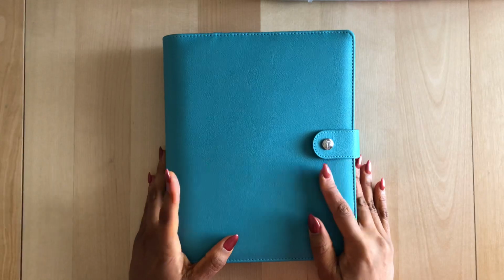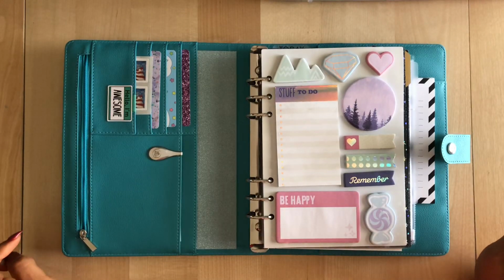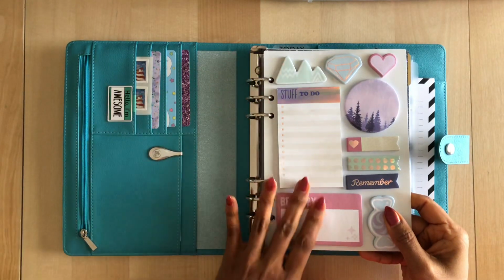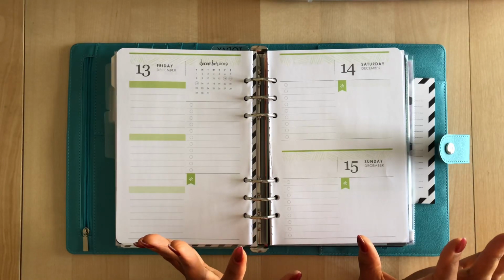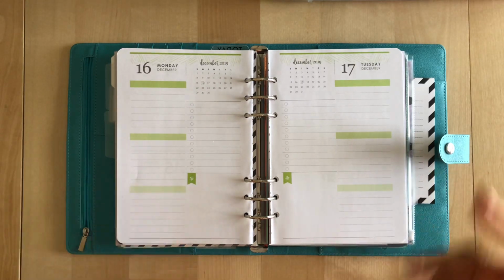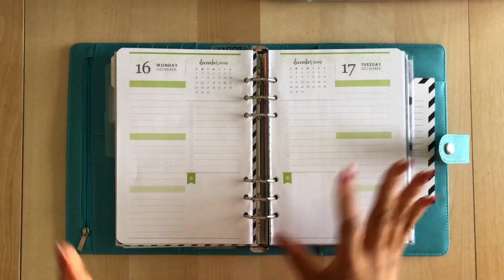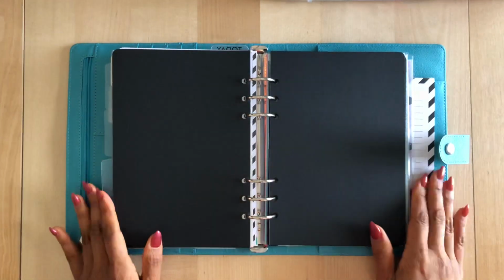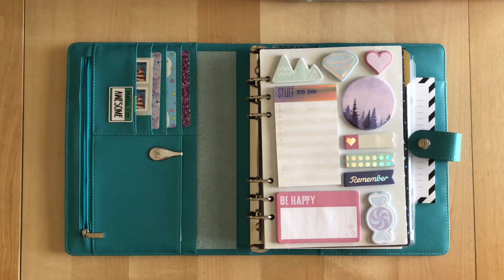Re-Evaluating my A5 Ring Planner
I'm really loving my A5 ring planner, but it probably won't be my "main squeeze" in 2020. Here's why...

Periscope: @DesireePeeples

DESIREE25
Mention my name for a bonus mermaid sticker freebie!

DESIREE30
Mention Team Desiree for a bonus foiled sticker freebie!

OH HELLO CO. Stickers and Stationery

DESIREE15

Try my FAVORITE washi tape! Simply Gilded!

My favorite online class for planning YOUR best life!